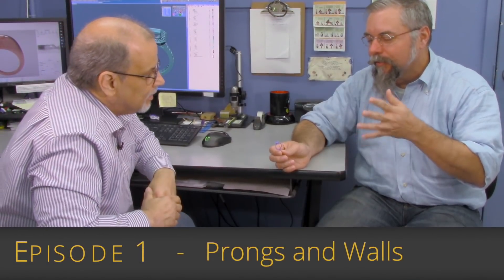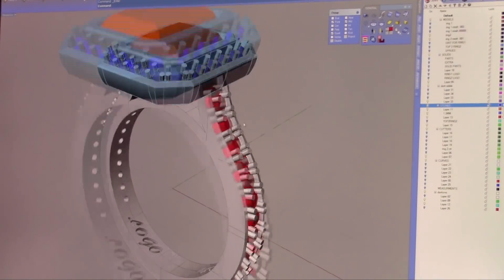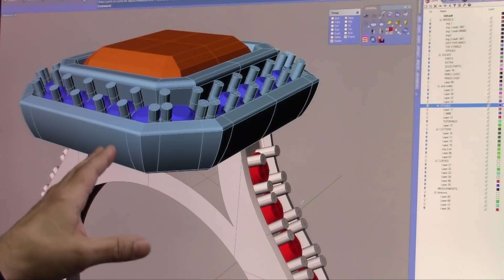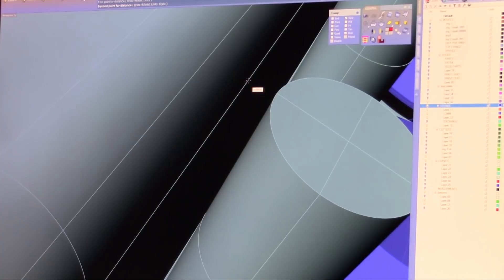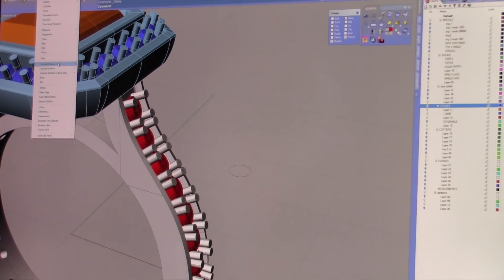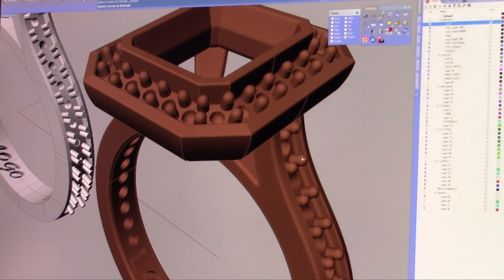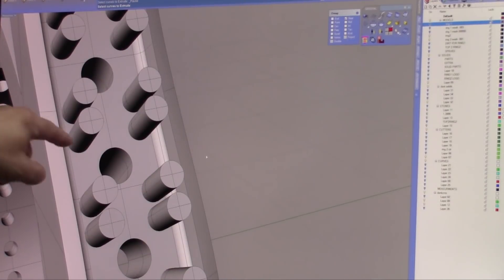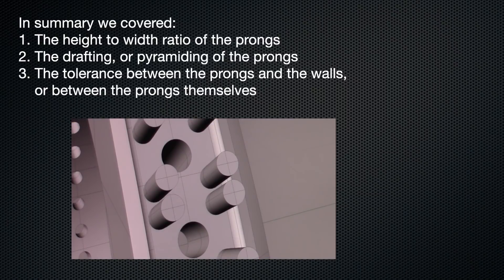How To Make The Perfect Prong Setting - CAD Design Tutorial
Learn the inside secrets of how to properly design your prongs for 3D-printed jewelry. Tommy & Greg will show you the proper length, width, shape and placement to cast perfect prongs every time.  Sometimes the smallest adjustment can make a huge difference. You are invited to see how its ‘done.

Key takeaways include:
1. Hidden engineering problems that may hinder your building and casting process
2. Optimal height to width ratio for the prongs
3. Drafting or pyramiding of the prongs
4. Prongs and walls tolerance can impact your casting results

In Episode One "Maximizing Your Prongs and Walls", Greg raises some common problems many customers have when designing in CAD prongs and walls. Tom offers some easy steps that will maximize your prongs and walls for a successful casting process.

Learn how to "Perfect Your Trade" from Carrera Casting experts.  In "Managing Your 3D Files" episodes Master jeweler and Carrera CAD/CAM Director Tom Manos teams up with Greg Falkner, Carrera's Product Development Manager, to share their real world knowledge and expertise in the areas of custom jewelry design, manufacturing and technology.  Even better, this comprehensive series is free!

Learn how your maximize your designs for superior casting results by avoiding common CAD design errors. Having predictable casting and streamlined manufacturing results will drive your customer satisfaction while generating more business and profits.